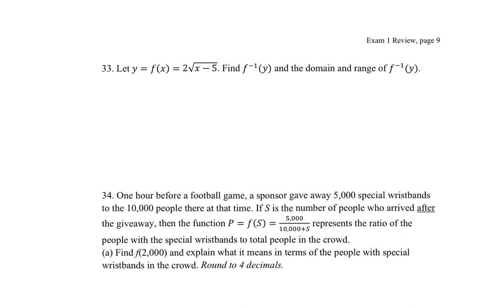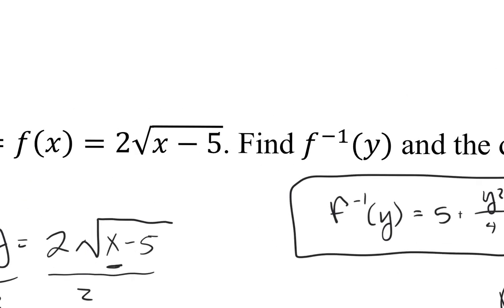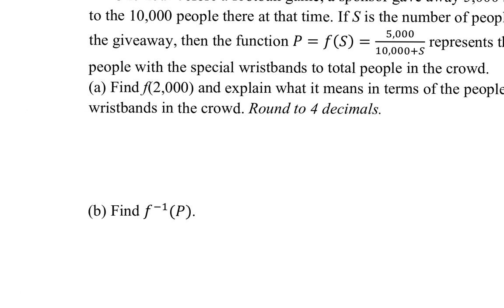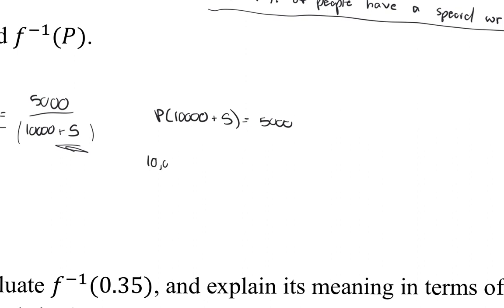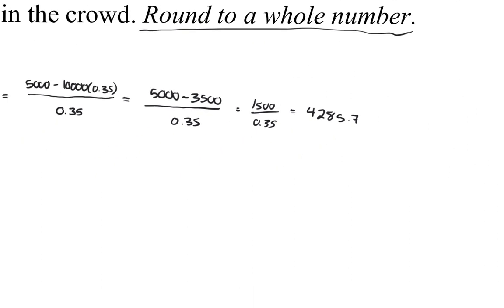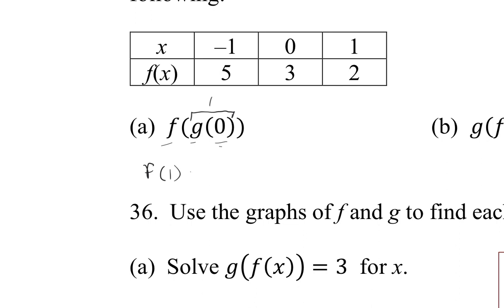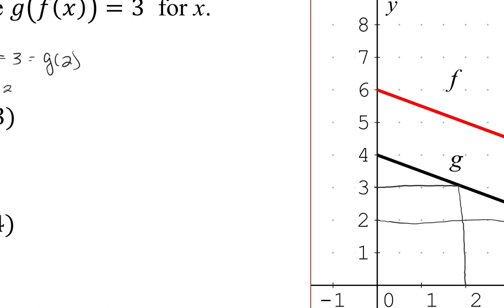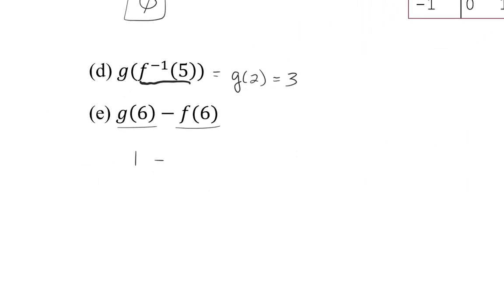1813_Ex1 Review_S24 pt 4